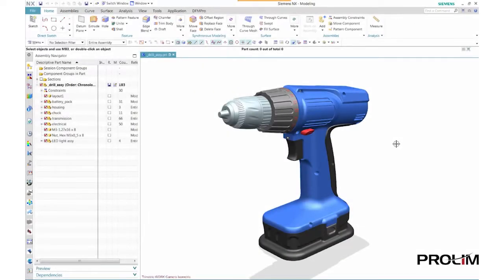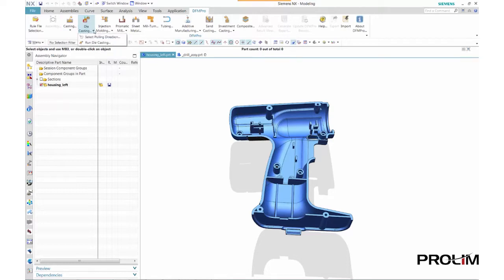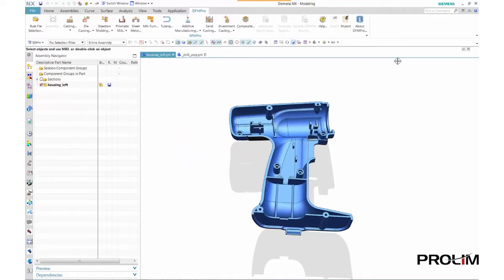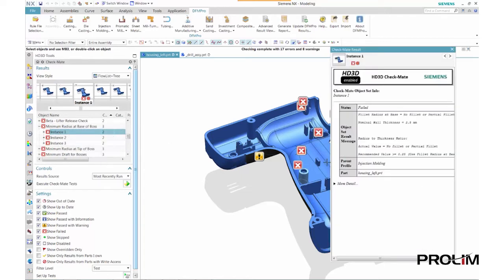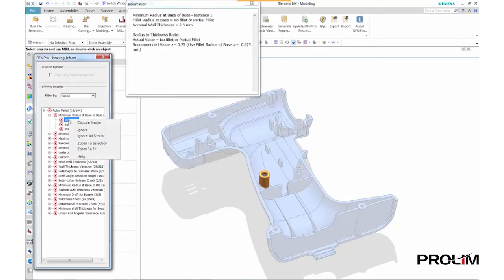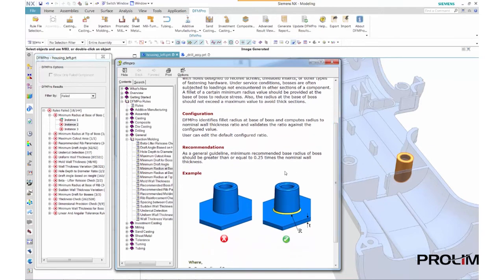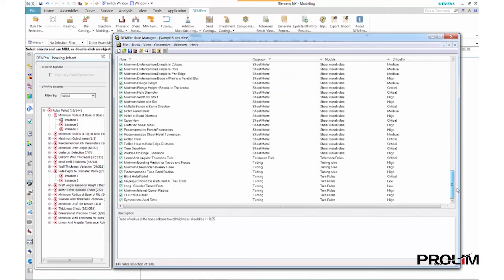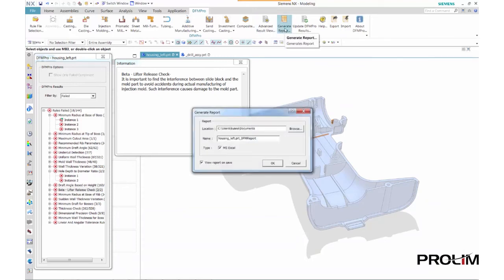DFMPro Overview with voiceover (Non-Standard) - PROLIM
This movie / audio file provides an overview demonstration of the DFMPro for NX application. It shows how checks are executed, results interrogated, images captured and added to reports and how checks are configured.